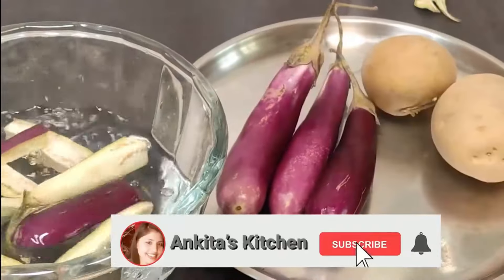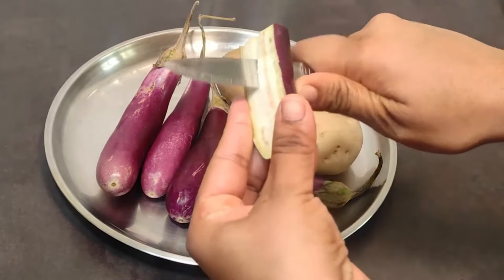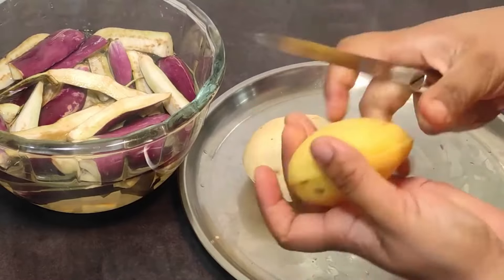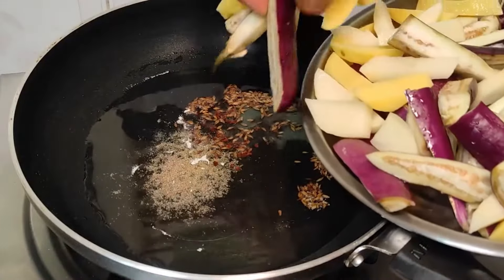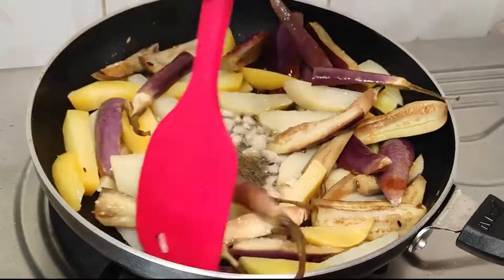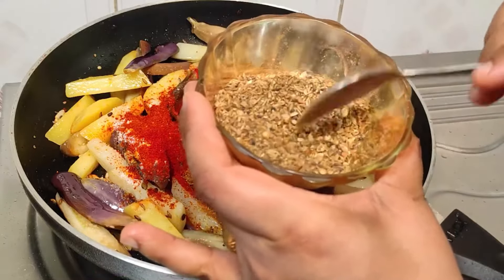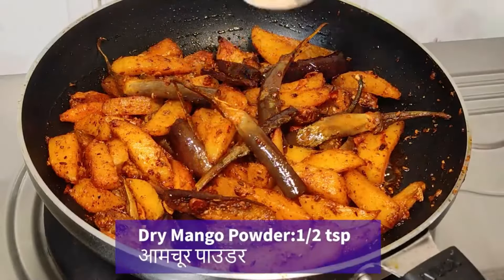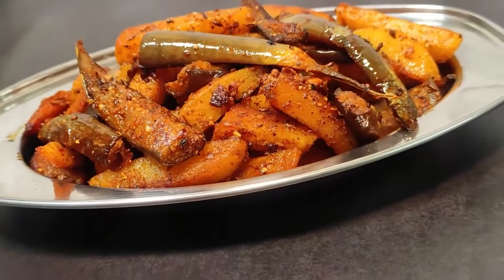ऐसी सब्जी जिससे आप दो रोटी ज्यादा खा जाएंगे | Aloo Baingan Fry | Ankita's kitchen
आलू बैंगन की एक नयी रेसिपी जो दो रोटी ज्यादा खाने पे मजबूर कर दे | Aloo Bingan Fry Recipe.
Ingredients:
Brinjal: 200gm(approx.)
Potatoes: 2,medium
Garlic: 7-8 cloves
Oil: 3tbsp
Fenugreek seeds:1/4th tsp
Cumin seeds: ½ tsp
Asafoetida: 1/4th tsp
Red chilli powder: ½ tsp
Turmeric powder: 1/4th tsp
Garam masala: 1/4th tsp
Kalaunji/Achar Masala: ½ tsp
Salt: ½ tbsp.
Dry mango powder: ½ tsp